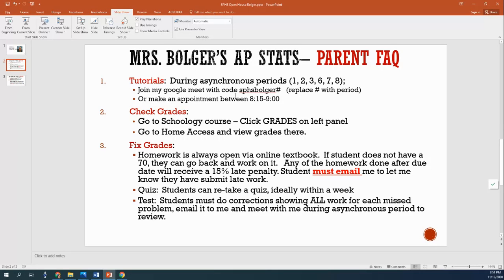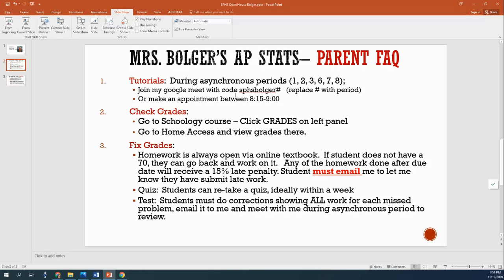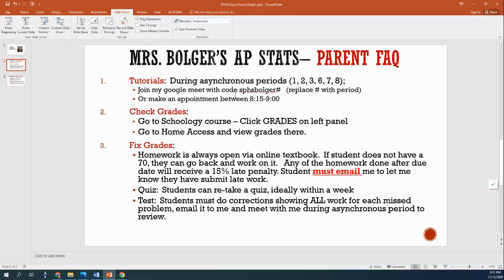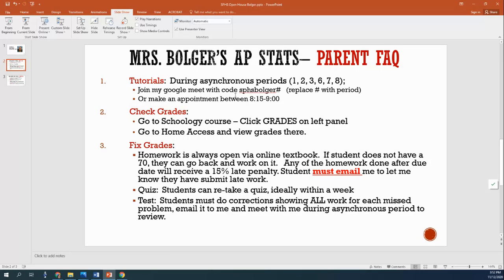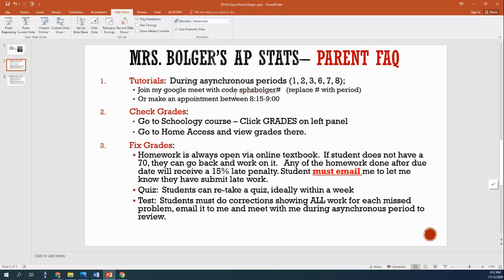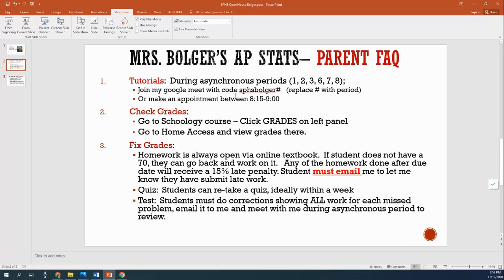Open house Bolger AP Stats